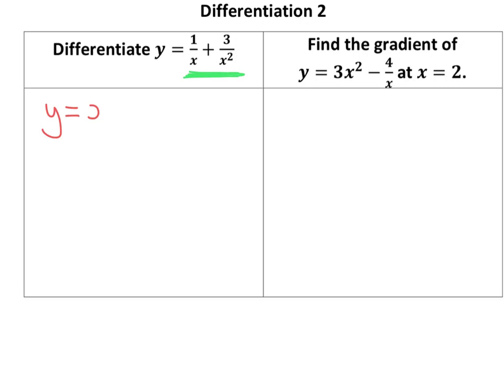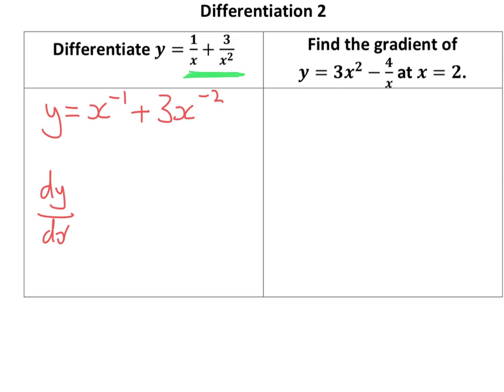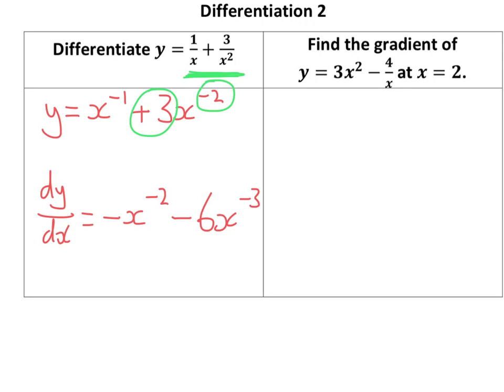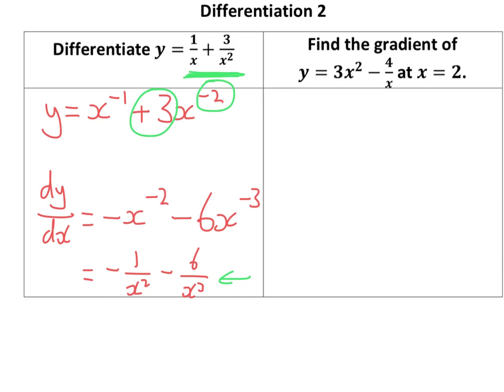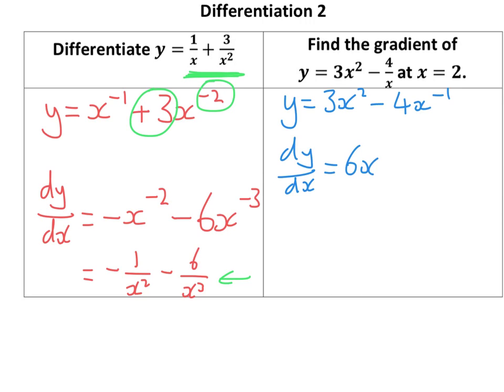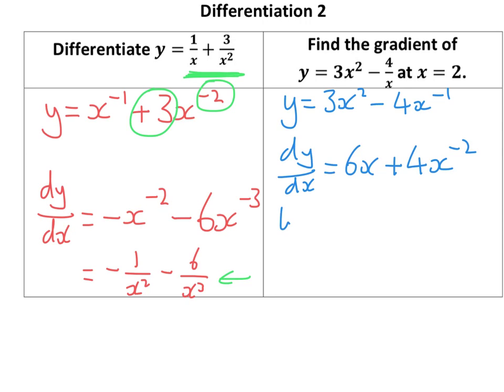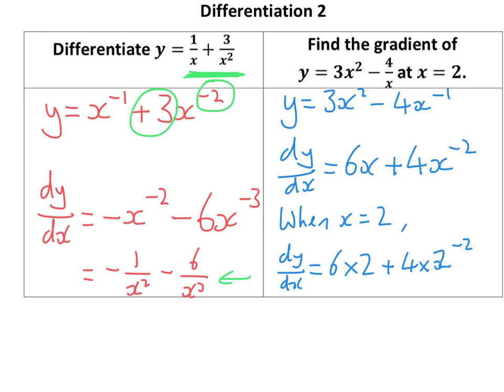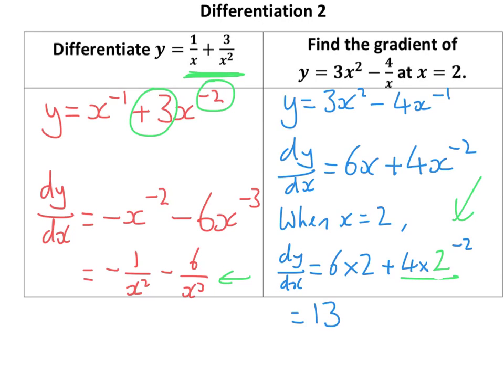Differentiation 2 - Tutorial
This shows how to differentiate simple reciprocal functions and calculate gradients.